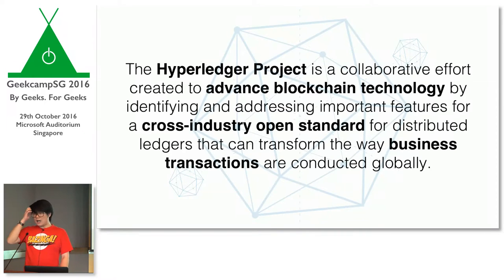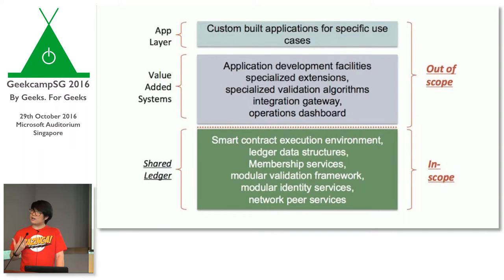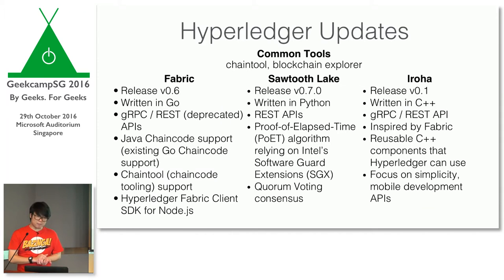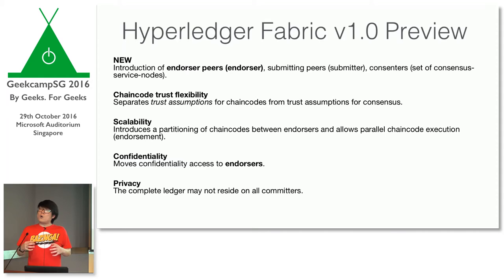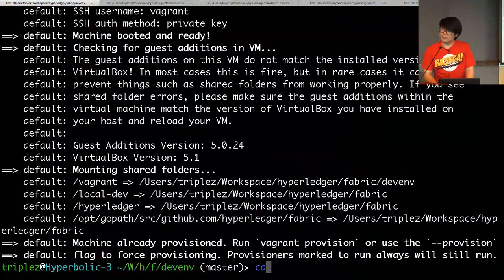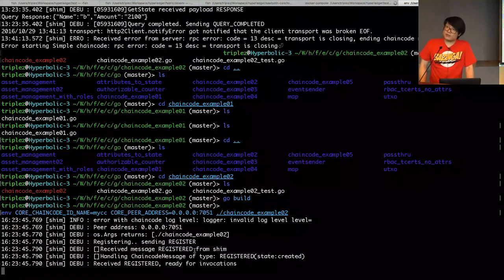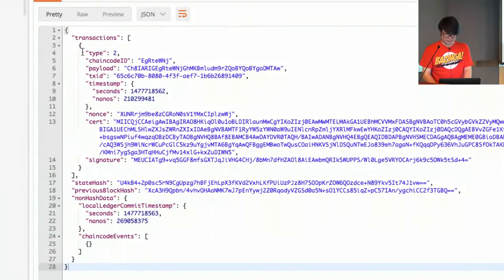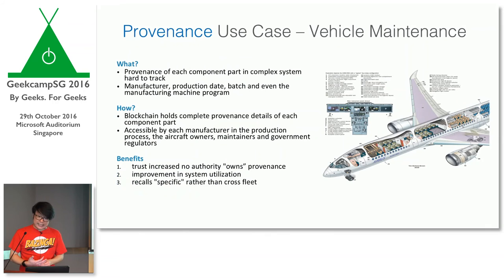HyperLedger Project: Updates from the Blockchain - GeekCampSG 2016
Speaker: Justin Lee

This is the 3rd installation of my talk on HyperLedger Project. There have been new developments, with Sawtooth Lake (from Intel) now publicly available, new protocols, chain code, and consensus models.

This technical talk will not only cover the concepts of Blockchain and the updates on the HyperLedger Project, but also show you how to set up and deploy Fabric and/or Sawtooth Lake, running your own Blockchain and start recording into your ledger.

This talk was recorded at GeekCampSG 2016 on 29 September 2015.